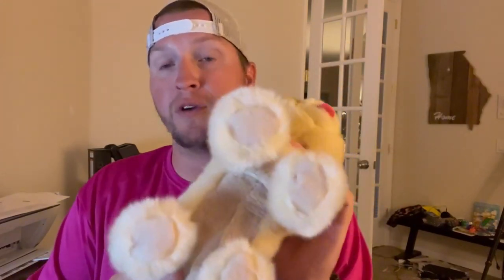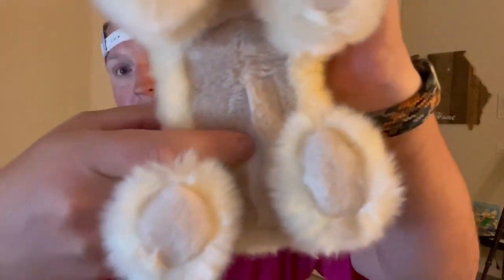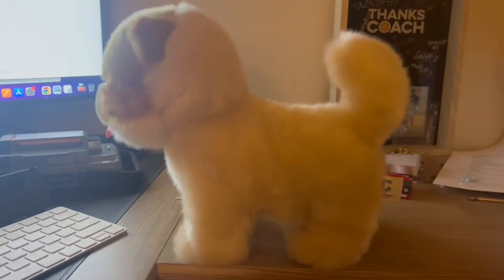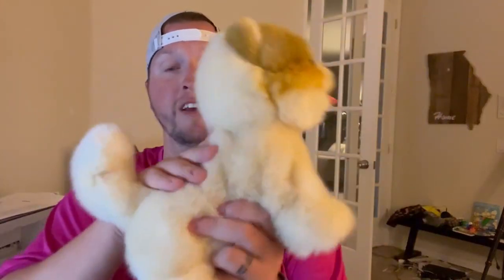CU-MATE Having a dog is so comforting, so healing.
Once upon a time, when people asked you if you had a dog, you would always pull out my picture in your wallet and tell them my story. In recent years, however, you simply answered "yes" and immediately changed the subject. I've gone from "your dog" to "just a dog," and you're angry at every penny you spend on me.